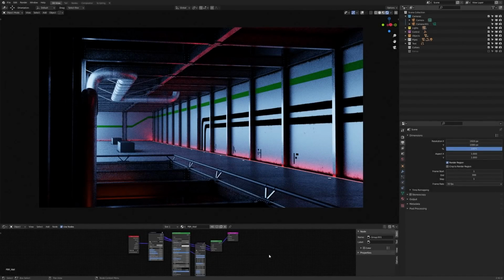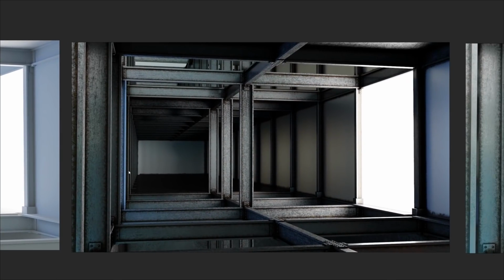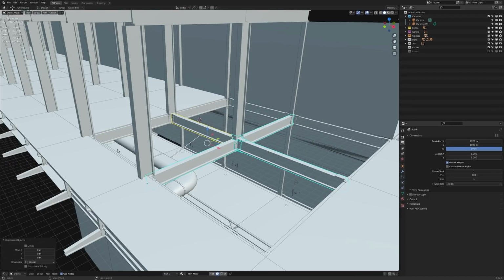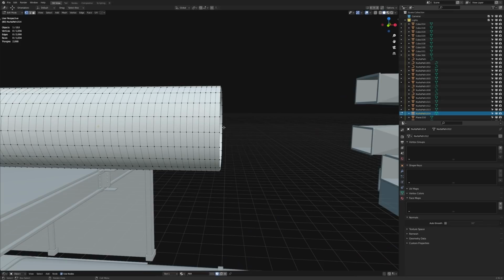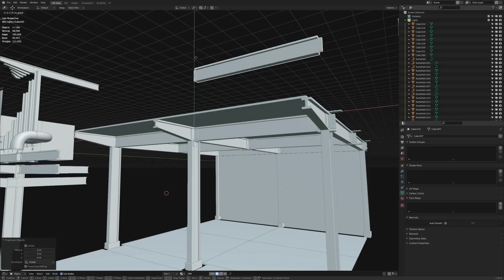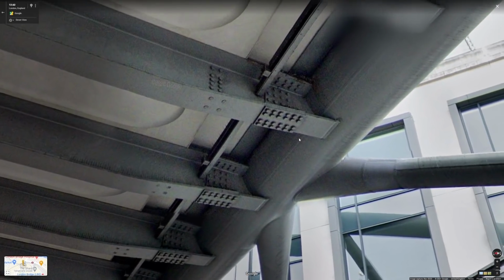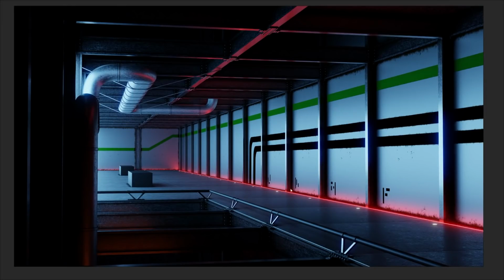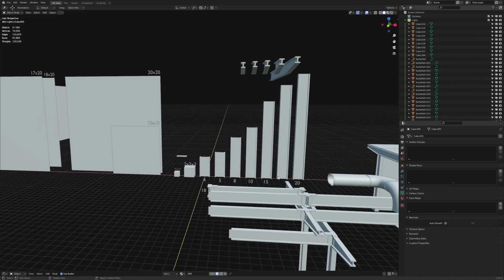Making Modular Architecture in Blender!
Talking about modular design for architectural structures in Blender.

00:00 - Introduction and Inspirations
00:50 - Parts Library and Experiments
02:39 - Modularity and Designing Pieces
05:57 - Artistic Design
07:34 - Inspirations and Meanings
09:07 - Future Preparations
10:12 - Closing Thoughts
10:41 - Outro